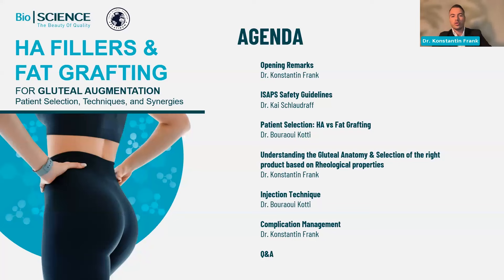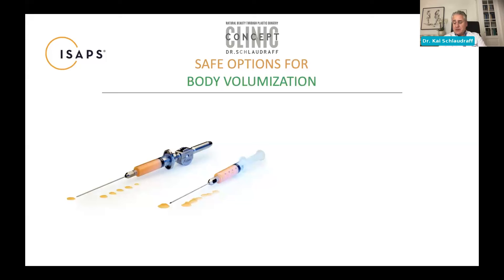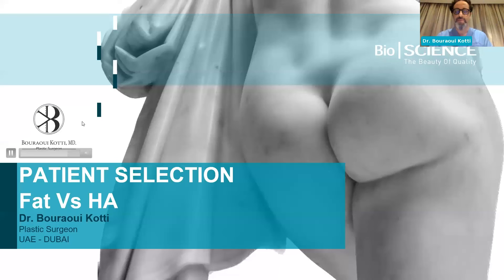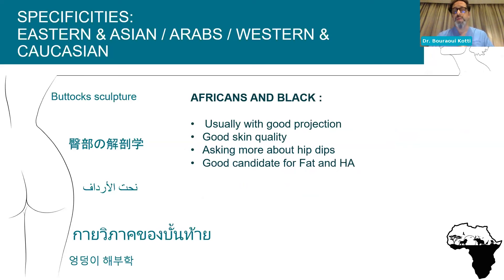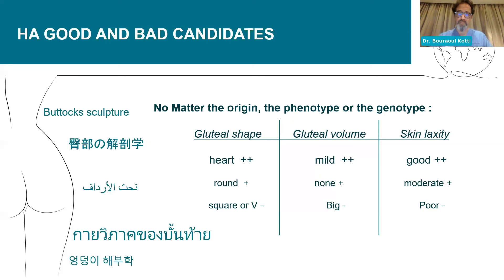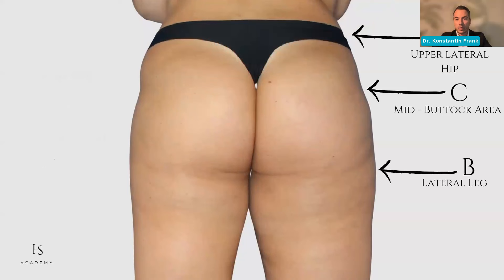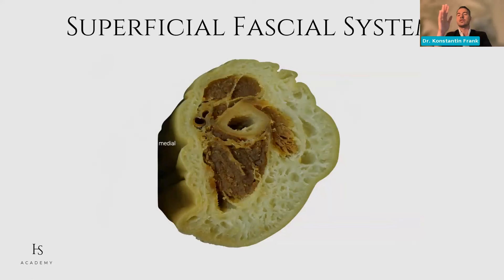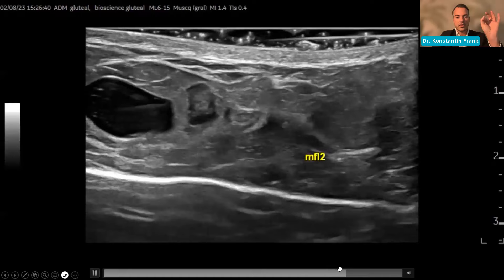Webinar: HA Fillers & Fat Grafting For Gluteal Augmentation: Patient Selection, and Techniques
In our recent webinar, we took a comprehensive exploration into understanding the difference between choosing HA Fillers or Fat Grafting for gluteal augmentation procedures, how to select the right patient for each one, and the impact of rheology when choosing a product for BioScience’s portfolio.

00:14: Introduction - Dr. Konstantin Frank
03:36: ISAPS Safety Guidelines - Dr. Kai Schlaudraff
19:49: Patient Selection: HA vs. Fat Grafting - Dr.Kotti
44:18: Gluteal Anatomy & Selection of the Right Product - Dr. Konstantin Frank
01:04:27: Injection Technique - Dr. Kotti
01:24:13: Complication Management - Dr. Konstantin Frank
01:34:28: Q&A